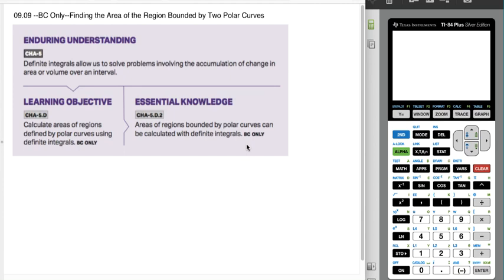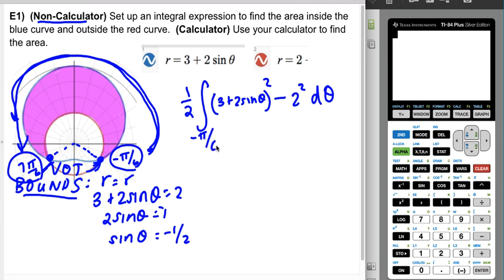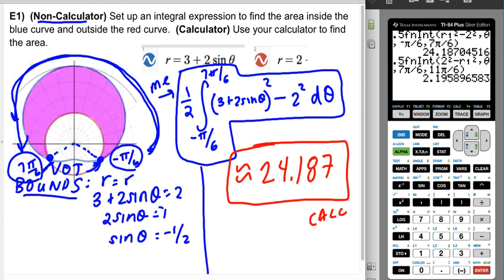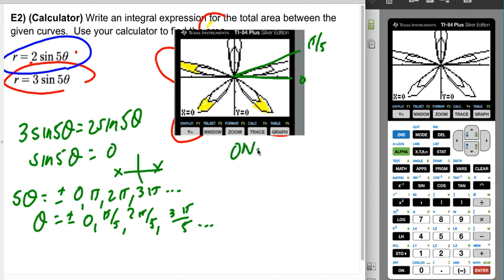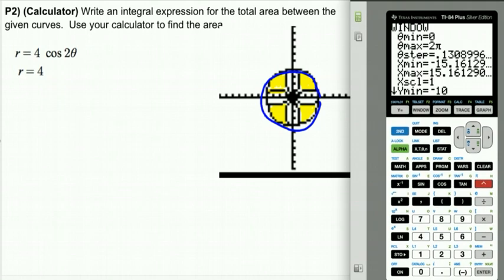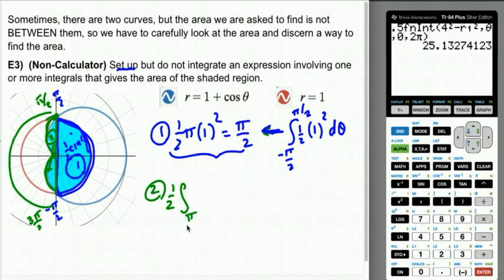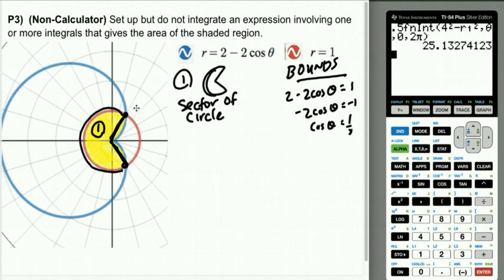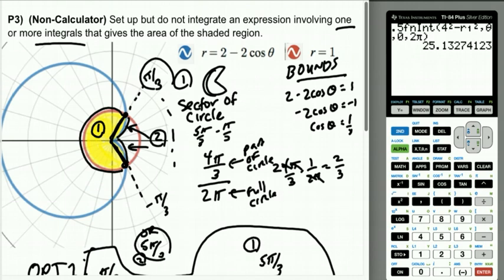09.09 (BC Only) Finding the Area Bound by Two Polar Curves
09.09 (BC Only) Finding the Area Bound by Two Polar Curves